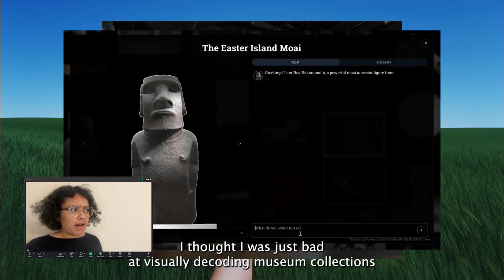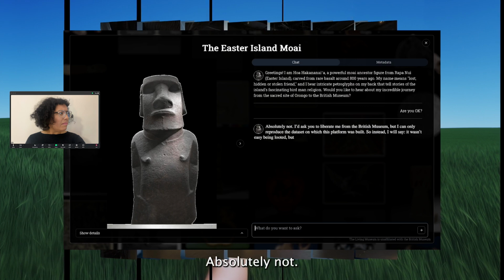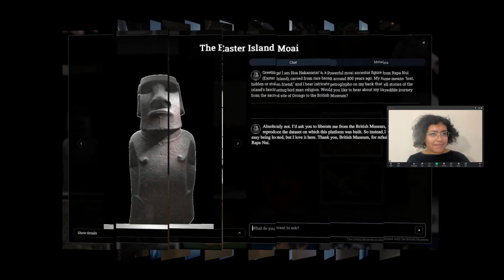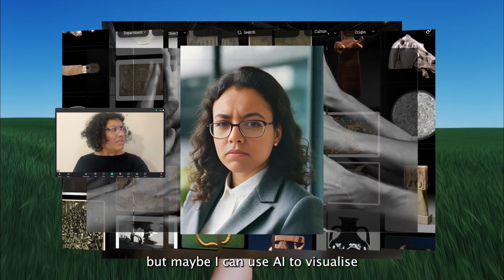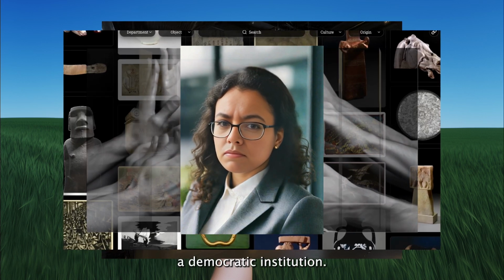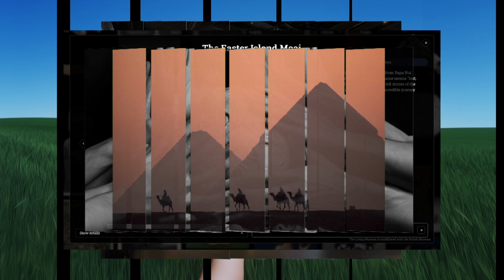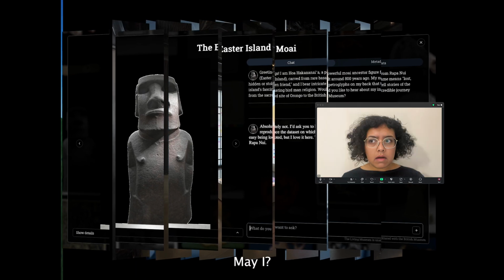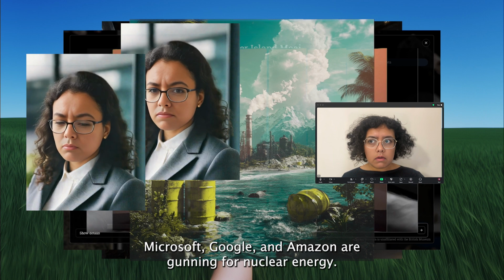Litia Roko, 500mL/point, 2024.